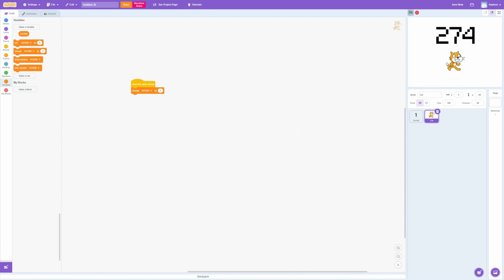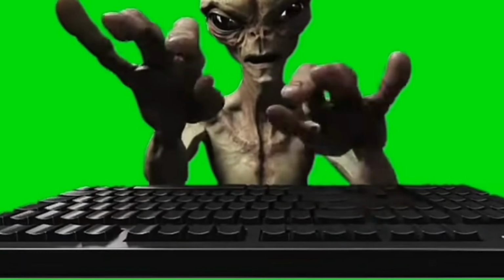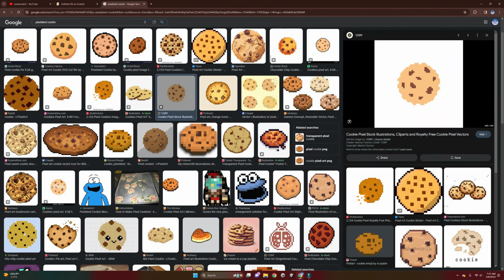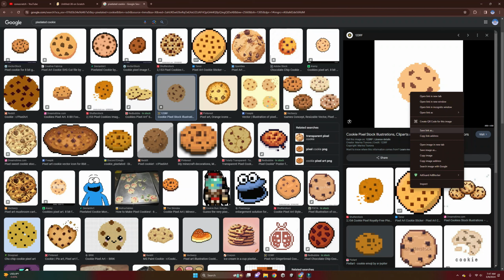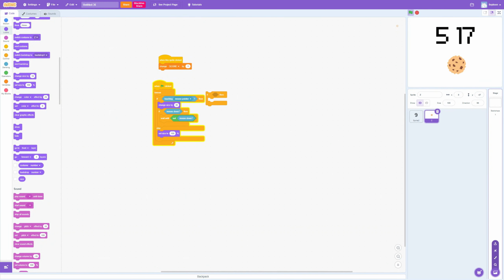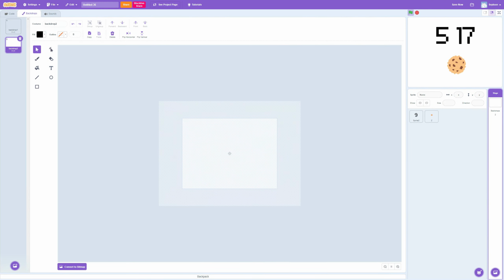I ATTEMPTED To MAKE A SATISFYING CLICKER GAME